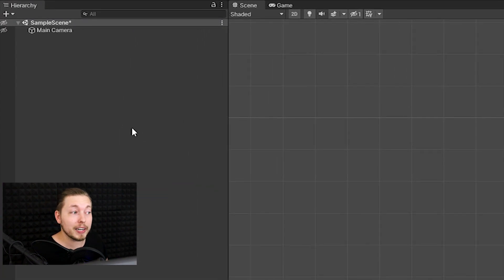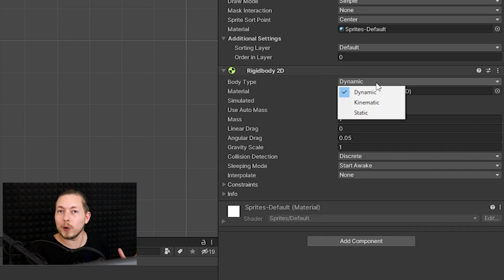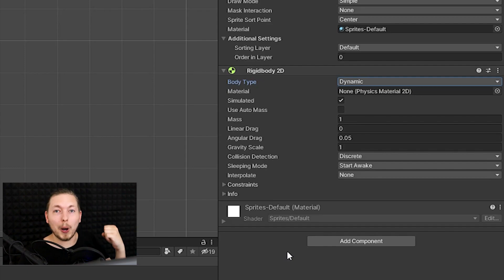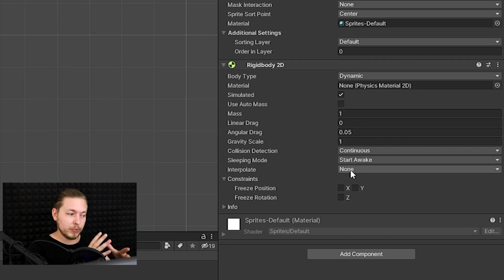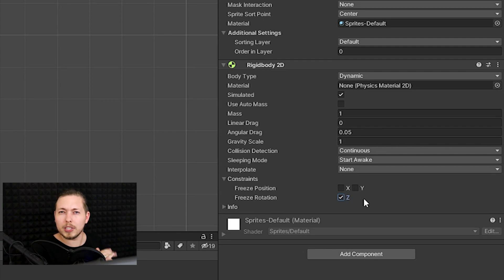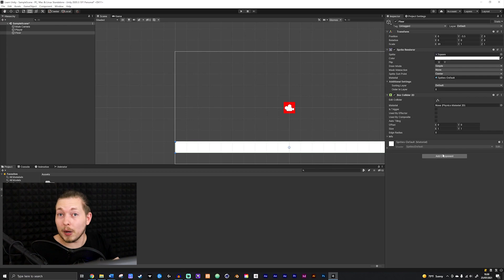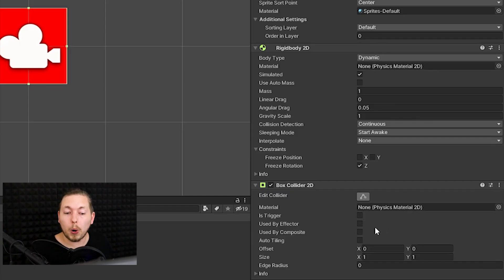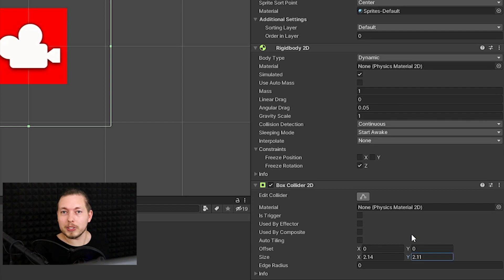HOW TO CREATE PHYSICS IN UNITY 🎮 | Rigidbody And Colliders In Unity| Unity Tutorial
In this Unity tutorial I will teach you about physics and colliders in Unity! 😊 We will learn how to make our game objects interact with one another when they hit each other, and how to add gravity to them.